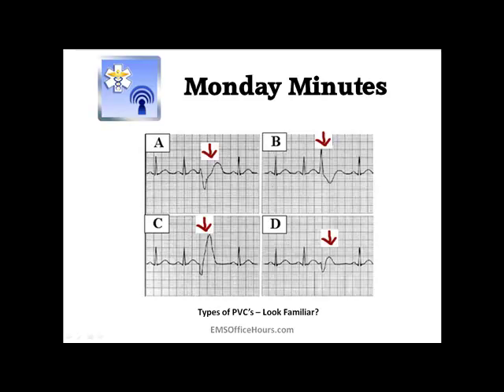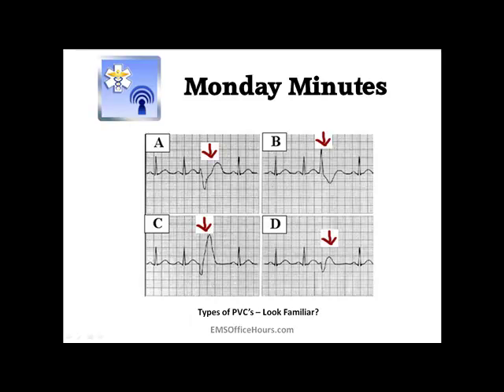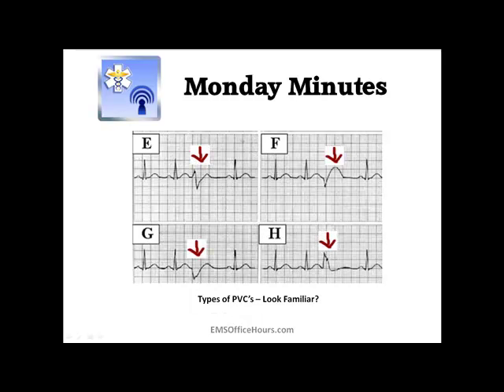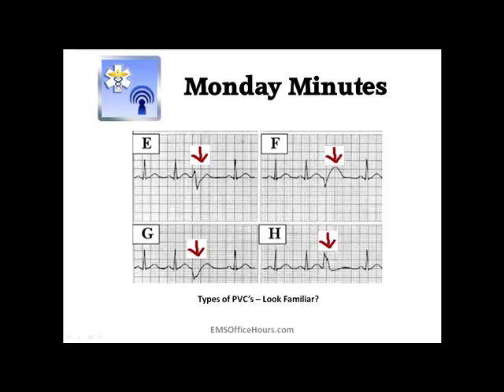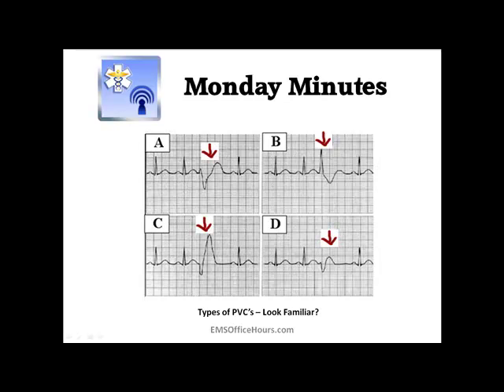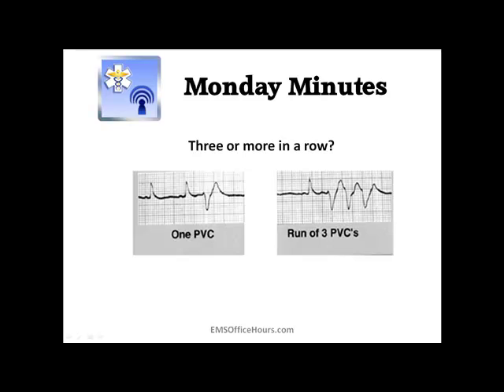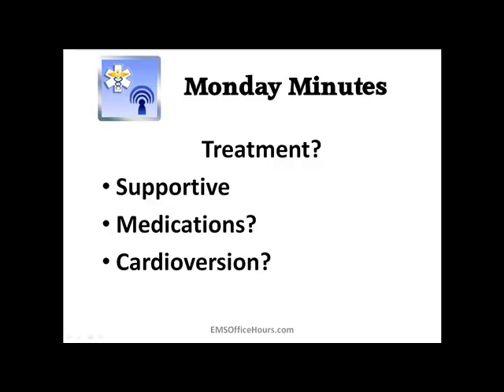EMS EKG Help | PVC's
This Monday Minutes gives a short EMS EKG help overview on premature ventricular contractions or PVCs.